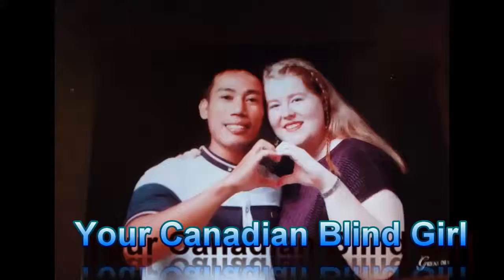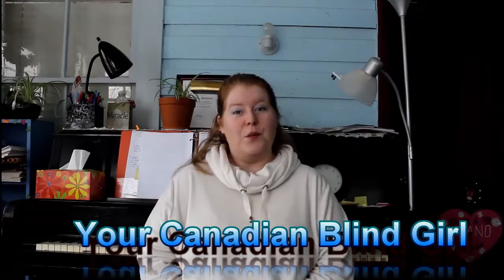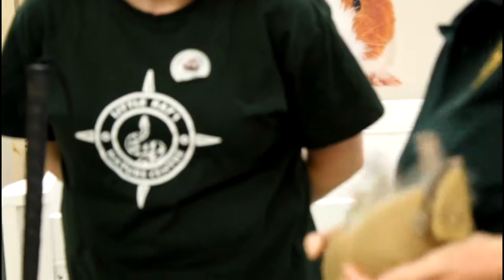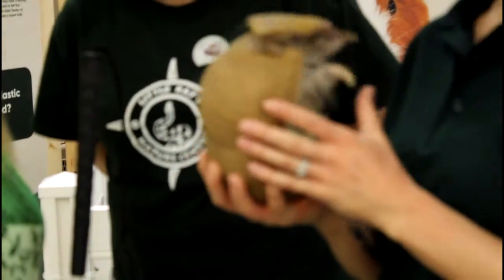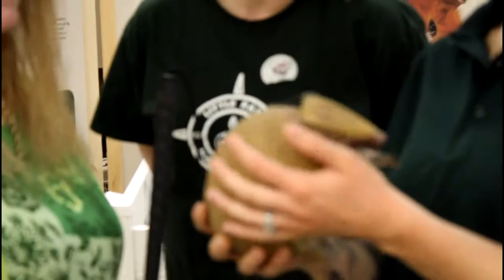Great Horned Owl and Armadillo / Your Canadian Blind Girl